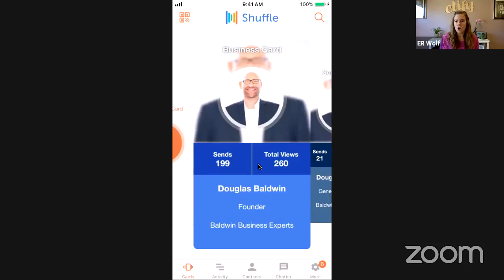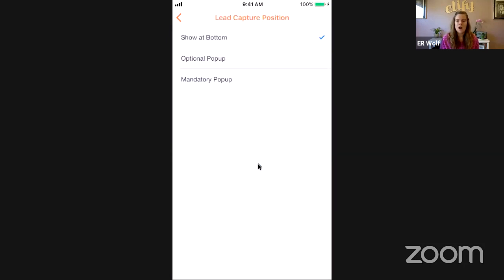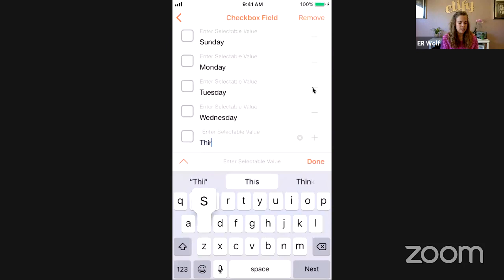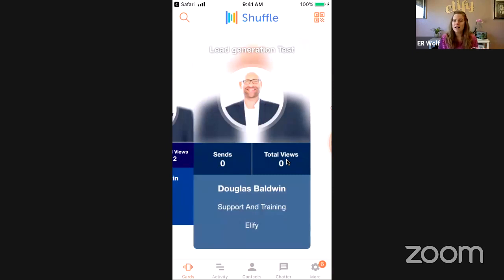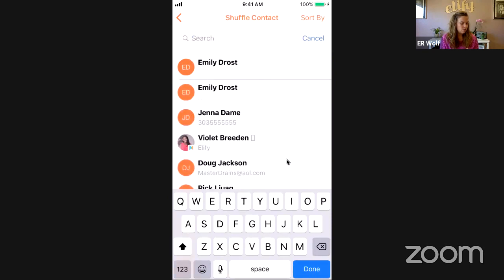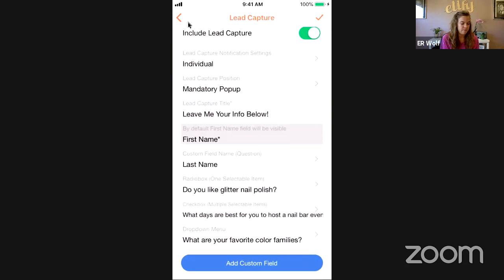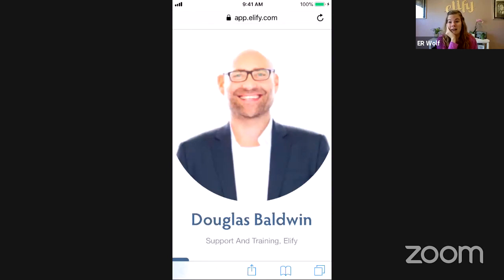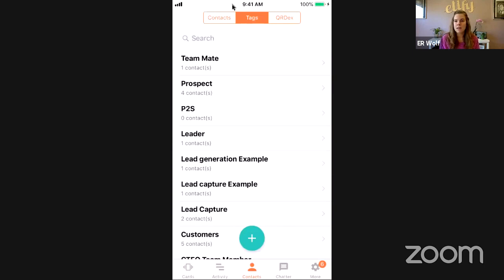ELIFY TRAINING: USING LEAD GENERATION